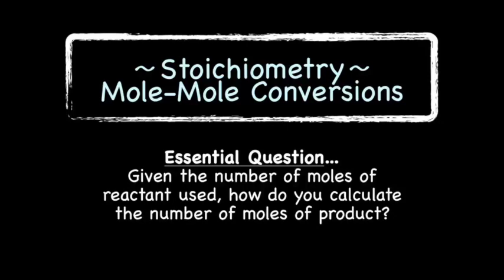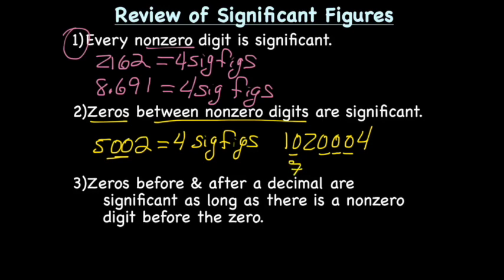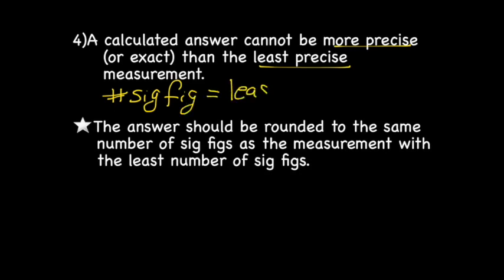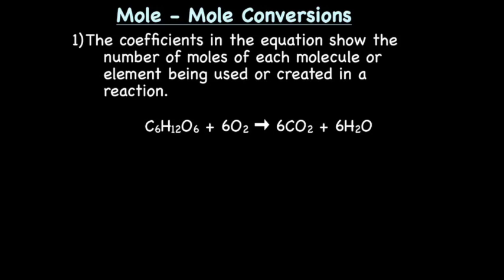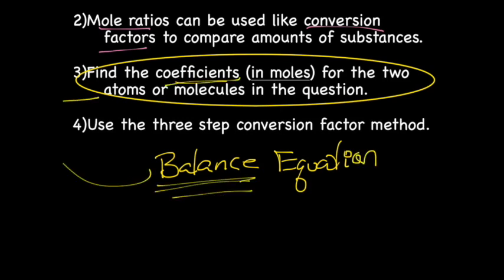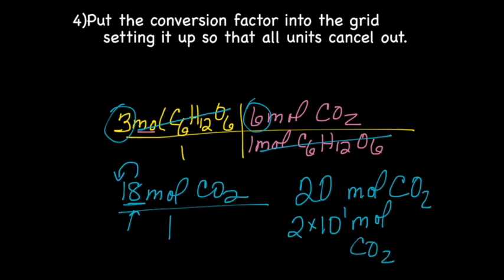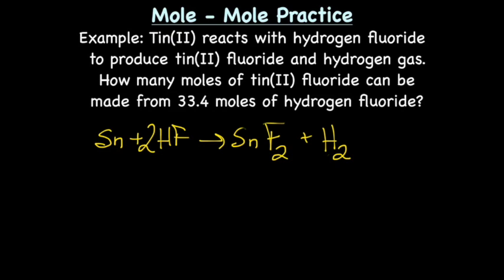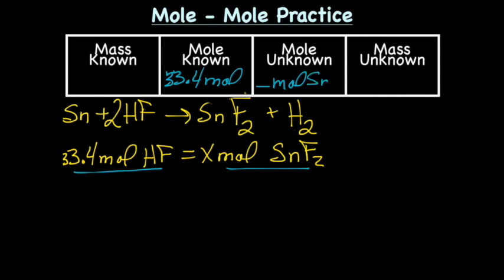Mole-Mole Conversions (Honors Chem)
During this lecture we will learn how to calculate mole to mole conversions